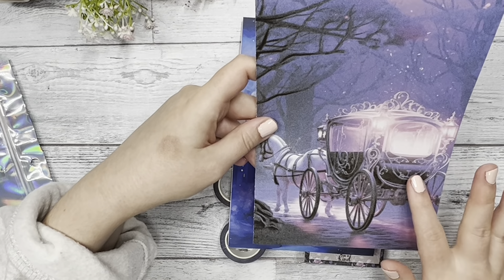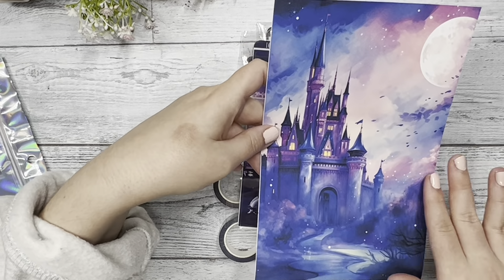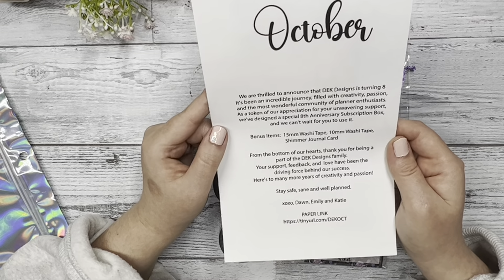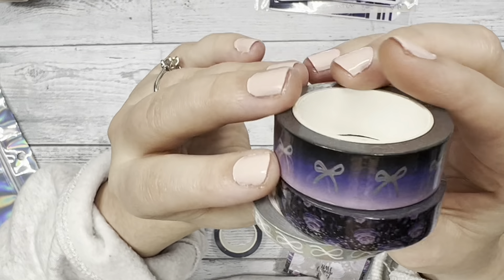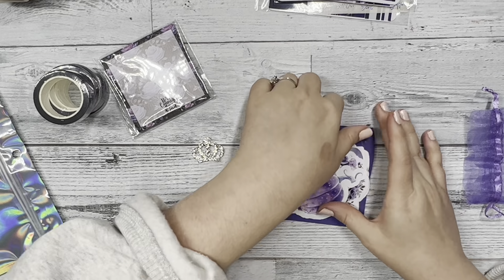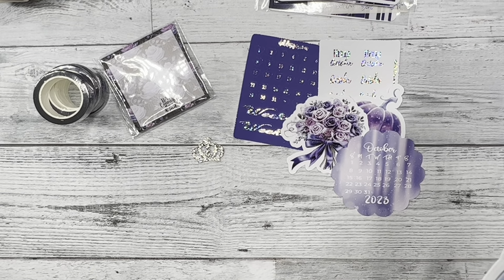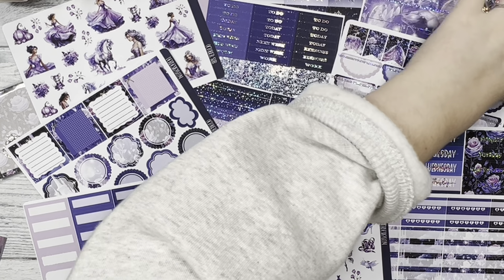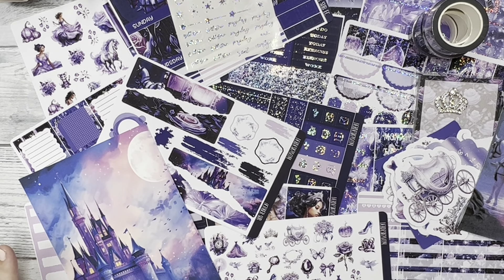October Planner Subscription Unboxing - Magical Organizational Stickers and Stationery